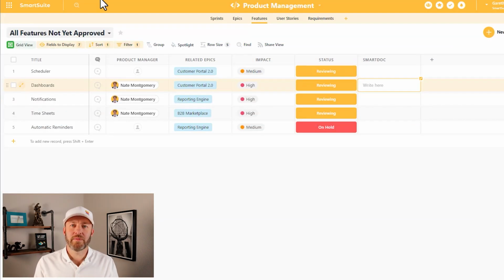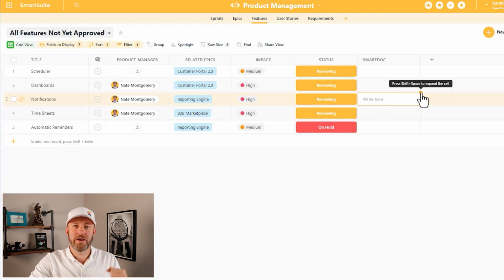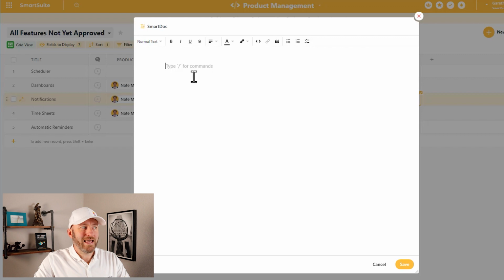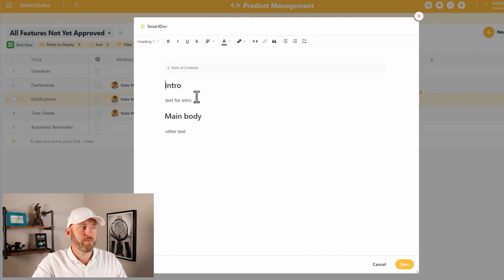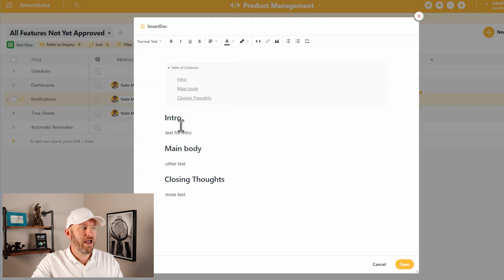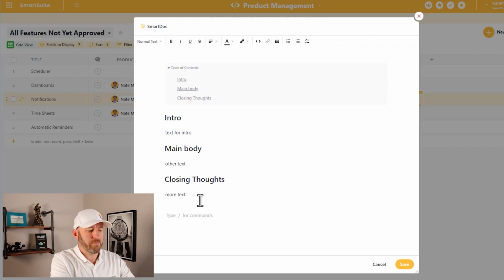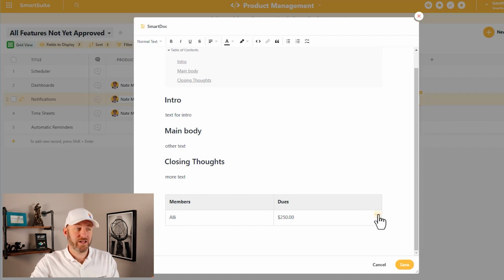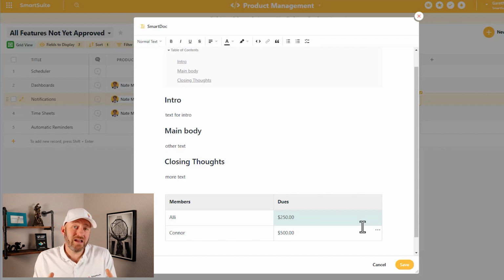Tables and Tables of Contents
Add a table of contents and tables to a SmartDoc in SmartSuite from the slash menu, and the headings you write fill the outline automatically. You open a SmartDoc field on a record, expand it, type a slash and choose Table of contents, which shows the current headings outline. After adding Heading 1 sections for an intro and a main body, you drop the table of contents at the top, expand it and jump straight to a section. A new Closing thoughts heading appears in the outline as soon as you create it. You then insert a table and type members and dues into the header. The table menu adds rows above or below, adds columns left or right, toggles the header row and column headers, and sets background colors. For anyone writing longer documents in SmartDoc fields who wants quick navigation and simple tables inside the record.

Key questions this video answers:
How do I add a table of contents to a SmartDoc?
Does the SmartDoc table of contents update when I add a heading?
How do I insert a table in a SmartDoc?
How do I add rows and columns to a SmartDoc table?
How do I set a header row or background color in a SmartDoc table?

Chapters:
0:00 Introduction
0:30 Opening a SmartDoc field
1:00 Inserting a table of contents
1:25 Adding headings to the document
2:10 Jumping to sections from the outline
3:25 Inserting a table
4:15 Rows, columns and header options
5:05 Wrap-up